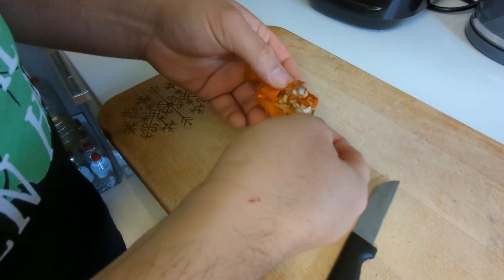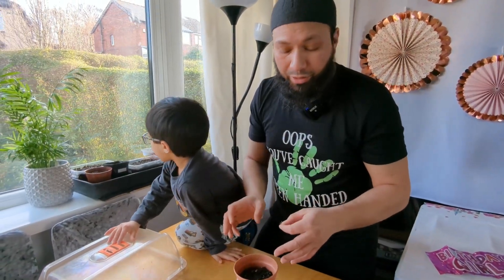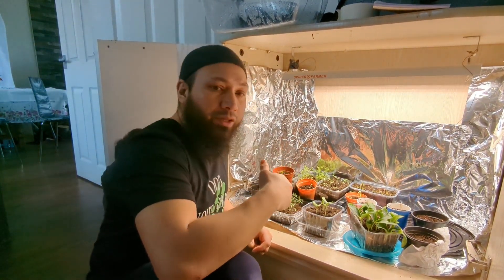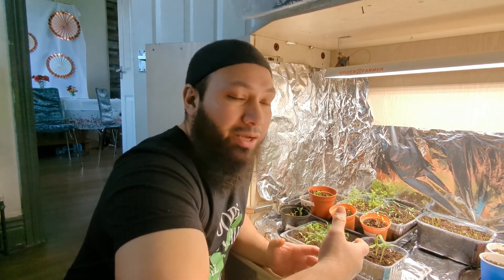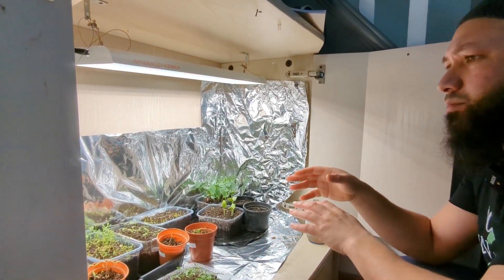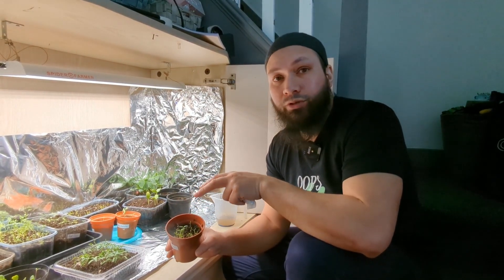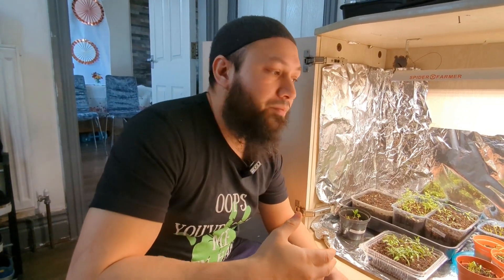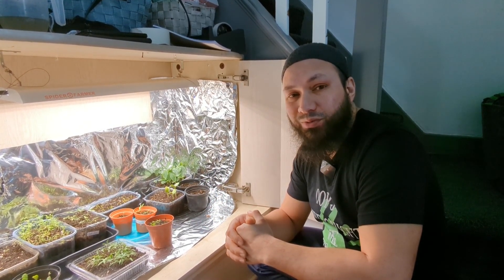How To Care For Seedlings Over Winter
Now that seeds are starting to germinate it's important to give seedlings the right care to get the plants to grow in the best way. This video demonstrates how I care for my young plants

Here's the light bulb I mentioned

Here's the heat mat I use

If you'd like to buy us something we need